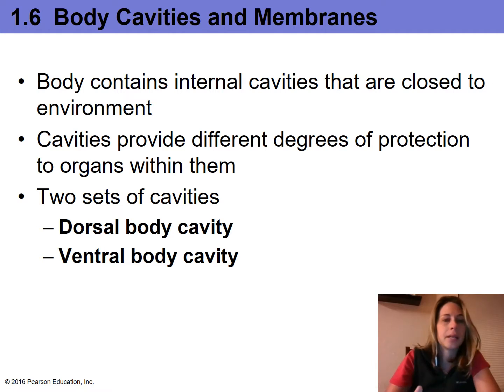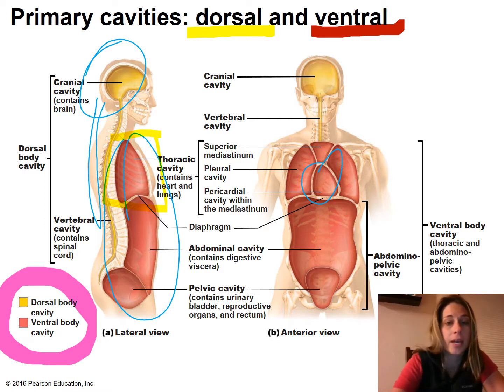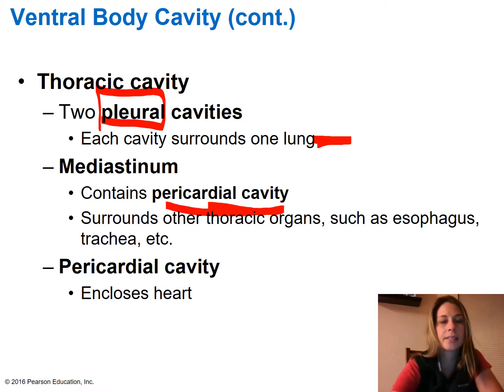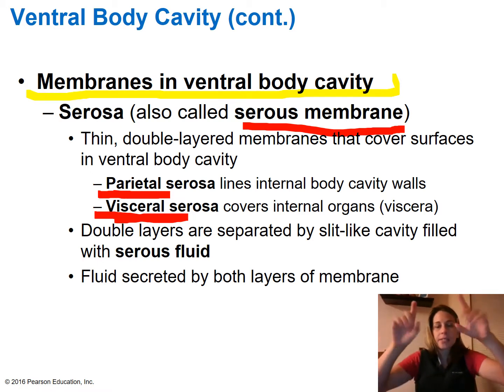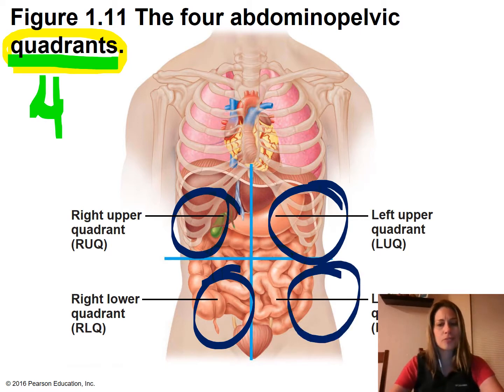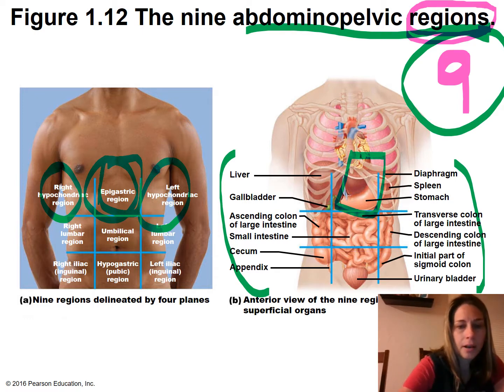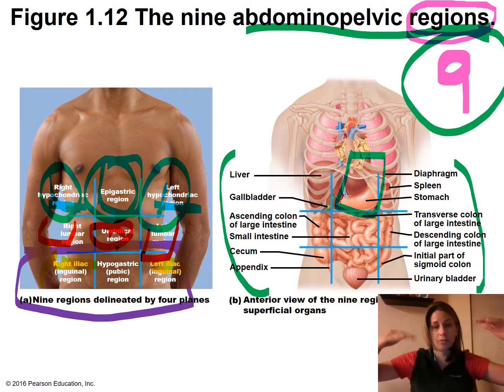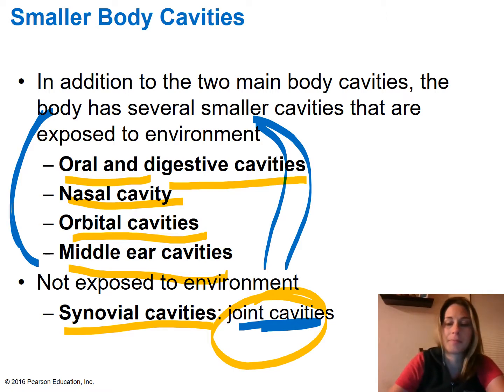5 The Cavities of the Body audio